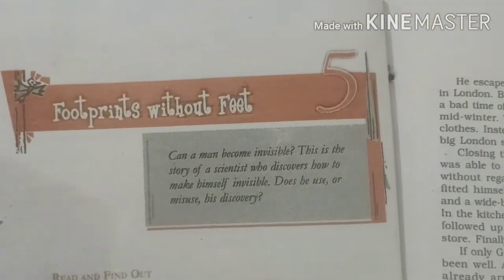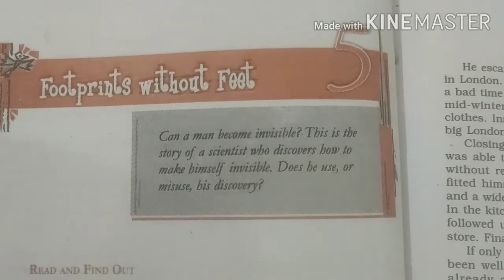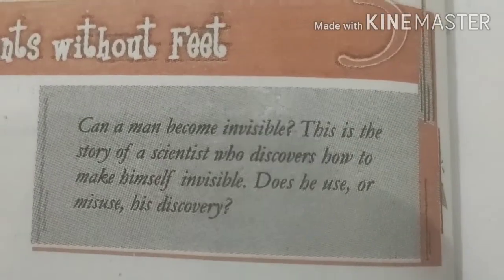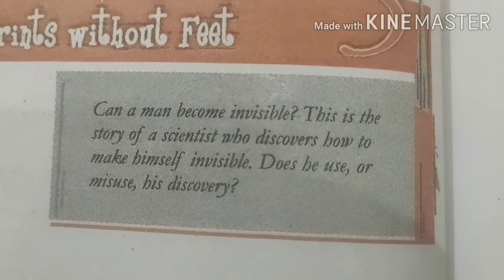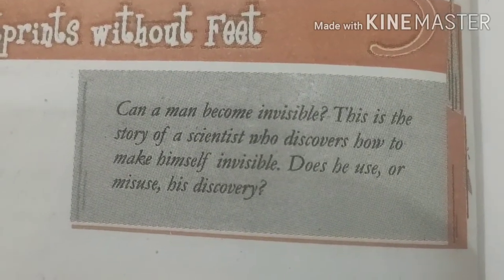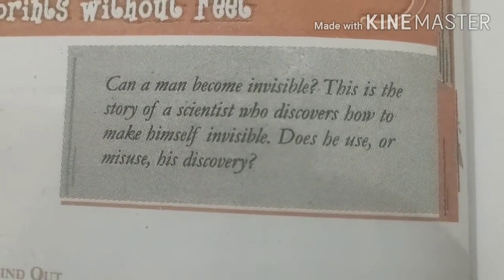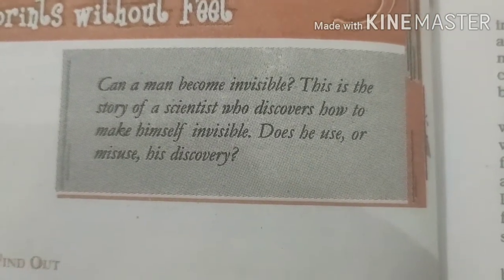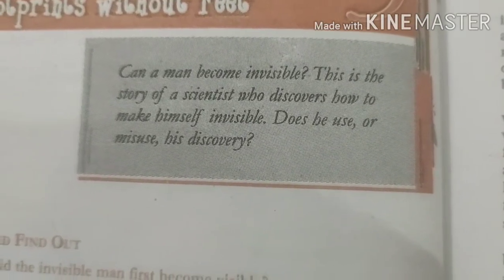Footprints without Feet Reading 1#footprintswithoutfeet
What is the original story of footprints without feet?
What is the summary of footprints without feet?
What is the moral of footprints without feet?
How many chapters are in footprints without feet Class 10?
Is footprints without feet a novel?
Who is Griffin Class 10?
What type of man was Griffin?
Who is the main character in Footprints without feet?
Who is Mrs Hall in Footprints without feet?
How did Griffin become invisible?
Why did Griffin slip into a London store?
Why is the book named Footprints without feet?
Is Footprints a true story?
Is the movie Footprints a true story?
Who wrote the Footprints story?